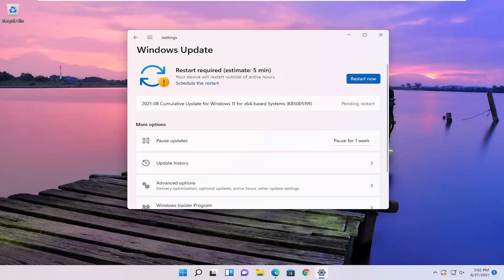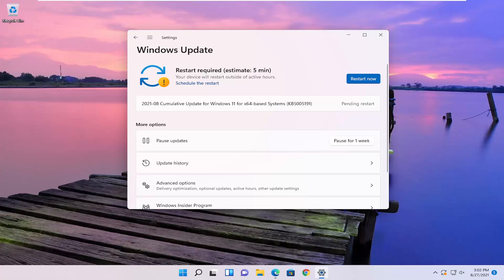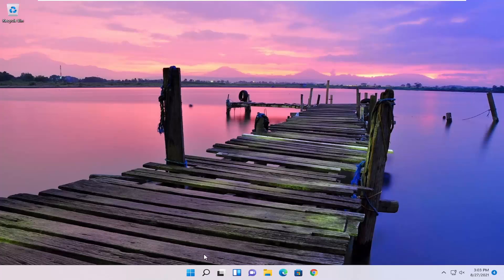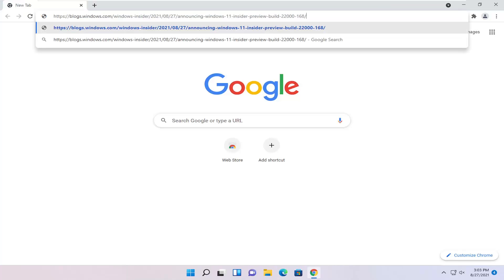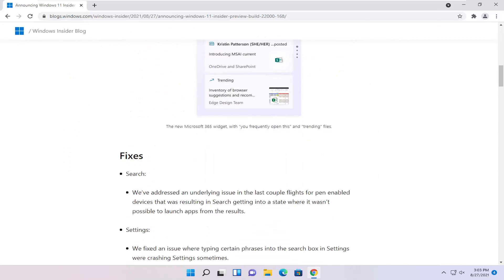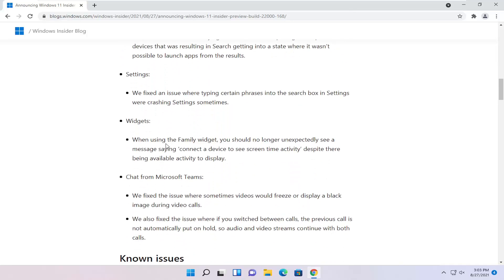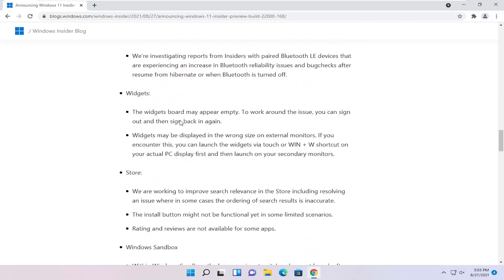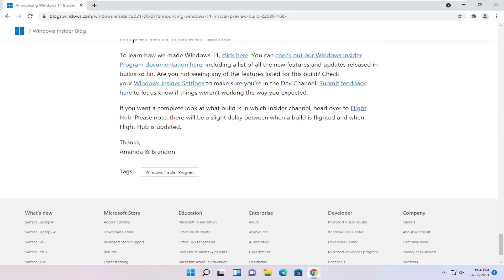Windows 11 Insider Preview Build 22000.168 - What Is New & Windows 11 Release Date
Windows 11 Insider Preview Build 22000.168 - What Is New (8-27-21)

From Microsoft:

Hello Windows Insiders, today we are releasing Windows 11 Insider Preview Build 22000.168 to everyone in the Dev and Beta Channels!

IMPORTANT REMINDER: If you are in the Dev Channel, now would be the right time to consider switching to the Beta Channel if you want to stay on more stabilized builds of Windows 11.